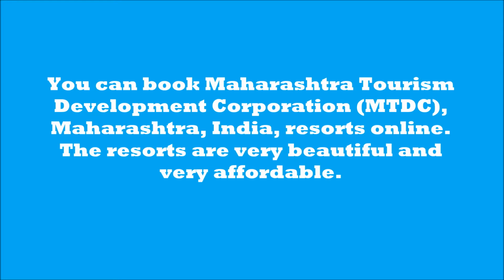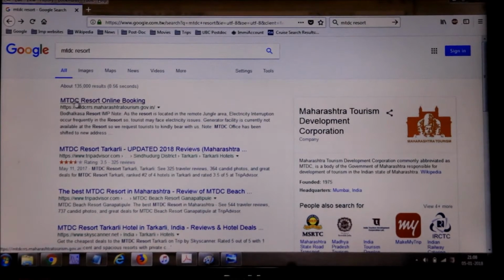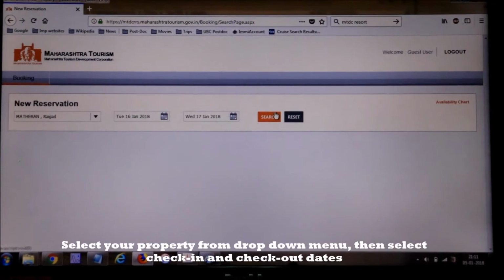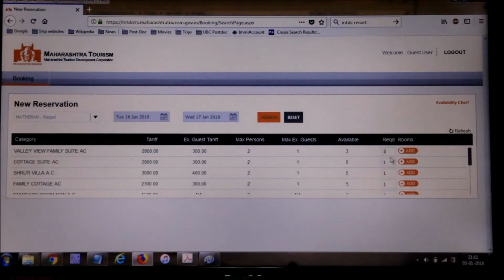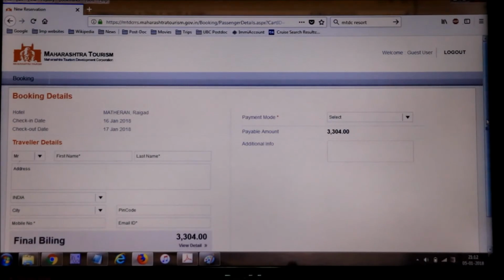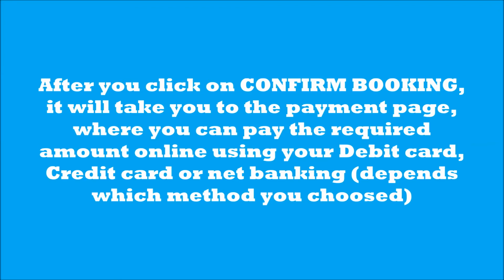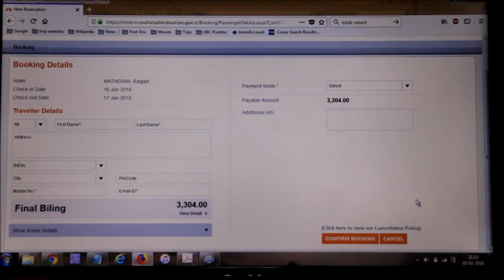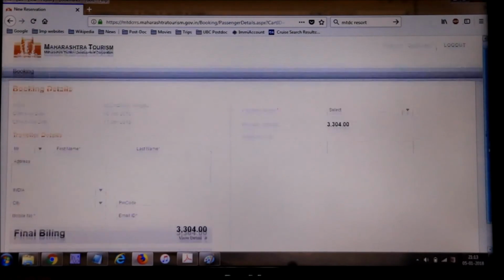How to make online booking for MTDC Resorts | Maharashtra | India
How to book MTDC resorts online - Maharashtra Tourism Development Corporation (MTDC) resorts in Maharashtra state of Republic of India are a good choice to stay while on visit to Maharashtra tourist points. The resorts are beautiful spacious and rooms rates are quite affordable. The best thing is their crystal clear billing, no surprises. You can book any of the resort, like Matheran, Mahableshawar, online. You can pay the money using Debit card, Credit card or net banking. The booking process is very simple and easy.